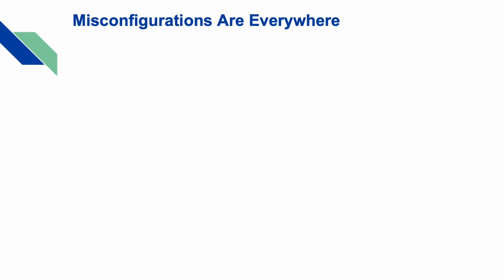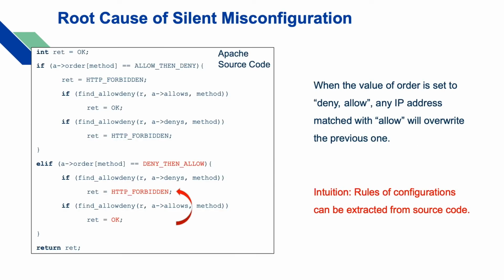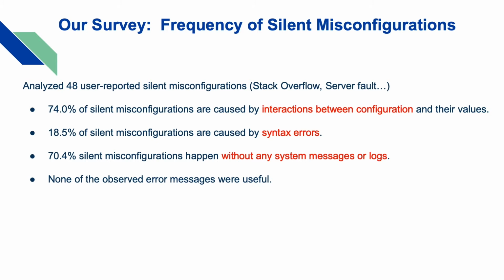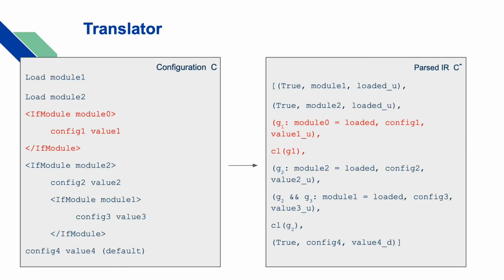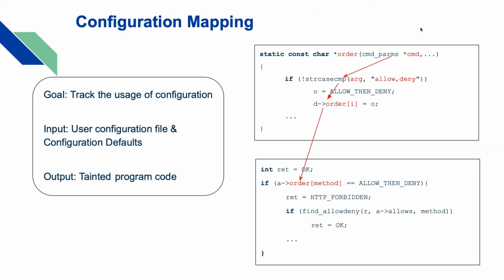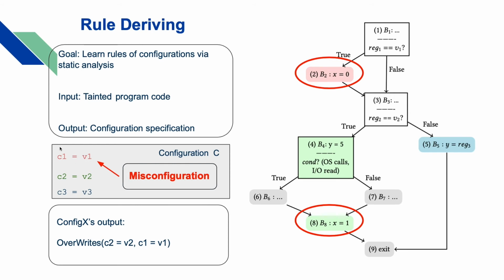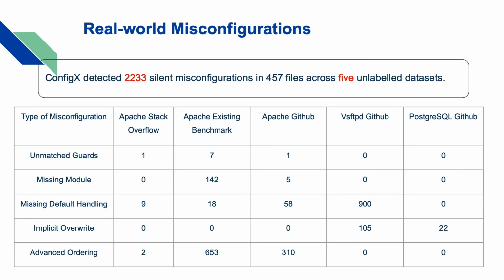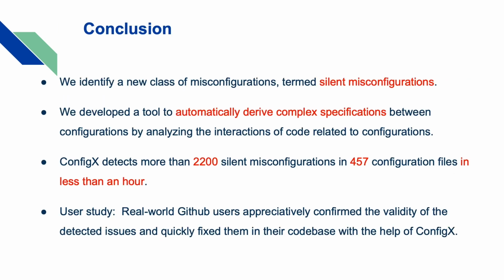Static Detection of Silent Misconfigurations with Deep Interaction Analysis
The behavior of large systems is guided by their configurations: users set parameters in the configuration file to dictate which corresponding part of the system code is executed. However, it is often the case that, although some parameters are set in the configuration file, they do not influence the system runtime behavior, thus failing to meet the user’s intent. Moreover, such misconfigurations rarely lead to an error message or raising an exception. We introduce the notion of silent misconfigurations which are prohibitively hard to identify due to (1) lack of feedback and (2) complex interactions between configurations and code.
This paper presents ConfigX, the first tool for the detection of silent configurations. The main challenge is to understand complex interactions between configuration and the code that is affected by them. Our goal is to derive a specification describing non-trivial dependencies between the configuration parameters that lead to silent misconfigurations. To this end, ConfigX uses static analysis to determine which parts of the system code are associated with configuration parameters. ConfigX then infers the connections between configuration parameters by analyzing their associated code blocks. We design customized control- and data-flow analysis to derive a specification of configurations. Additionally, we conduct reachability analysis to eliminate spurious rules to reduce false positives. Upon evaluation on five real-world datasets across three widely-used systems, Apache, vsftpd, and PostgreSQL, ConfigX detected more than 2200 silent misconfigurations. We additionally conducted a user study where we ran ConfigX on misconfigurations reported on user forums by real-world users. ConfigX easily detected issues and suggested a repair for those misconfigurations. Our solutions were accepted and confirmed in the interaction with the users, who originally posted the problems.

By Jialu Zhang, Ruzica Piskac, Ennan Zhai, Tianyin Xu